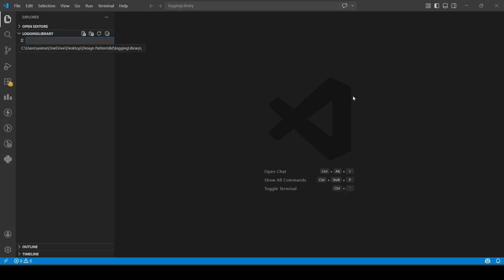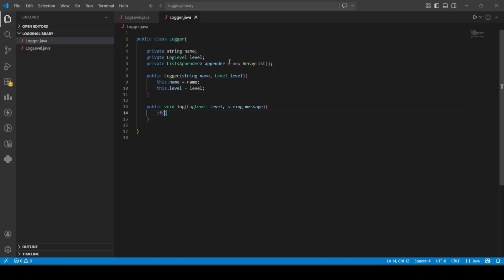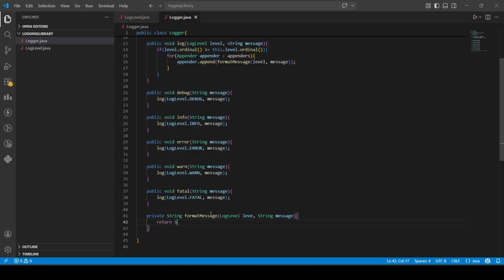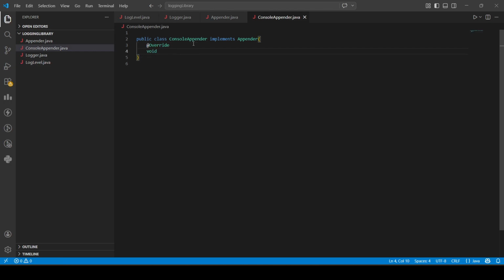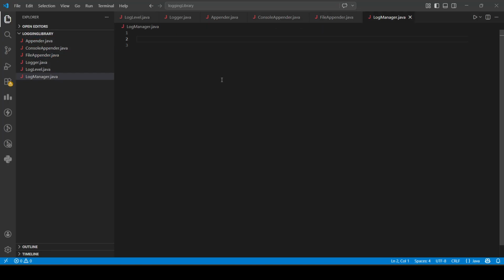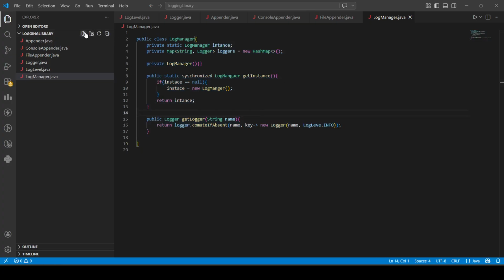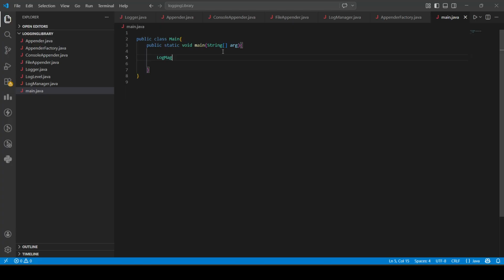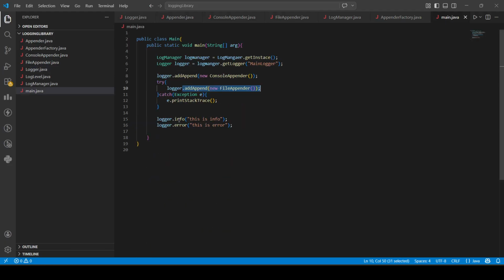Design Logging library like log4j - Machine Coding | Crack LLD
In this video, we dive deep into designing a logging library similar to Log4j, one of the most popular logging frameworks in Java.